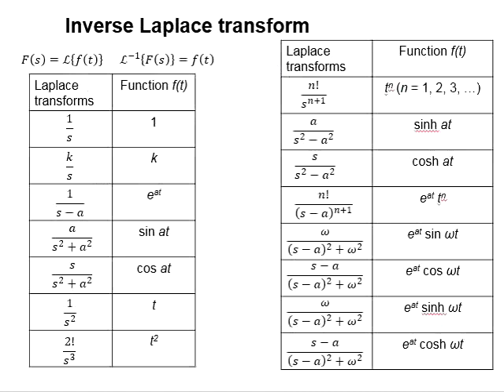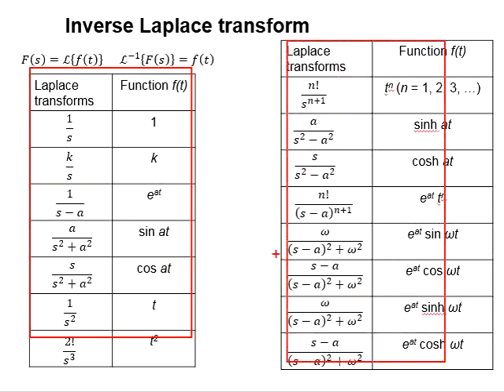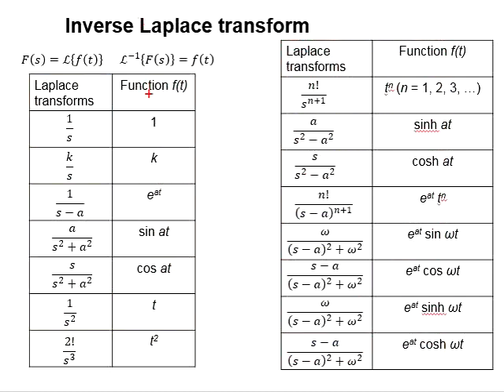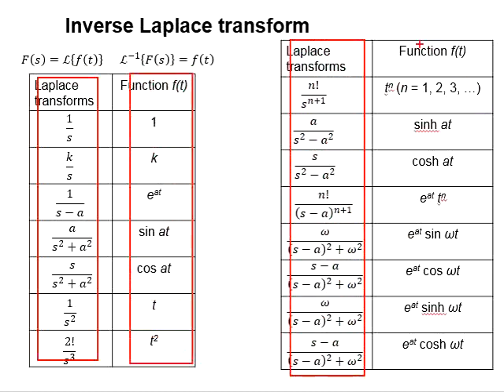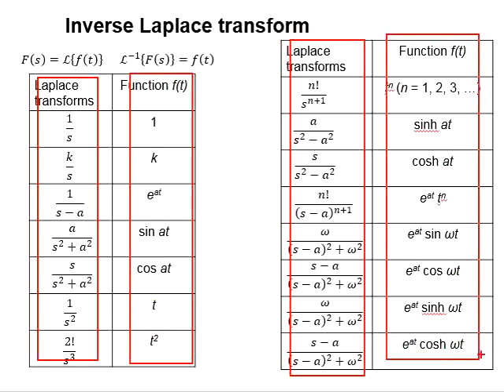7.7 Inverse Laplace Transform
Example question and solution for Inverse Laplace Transform